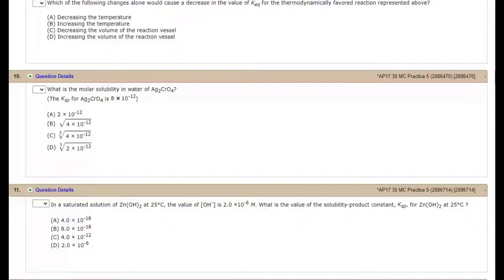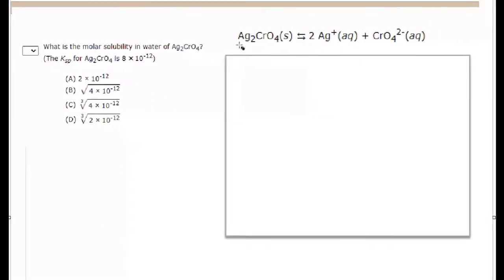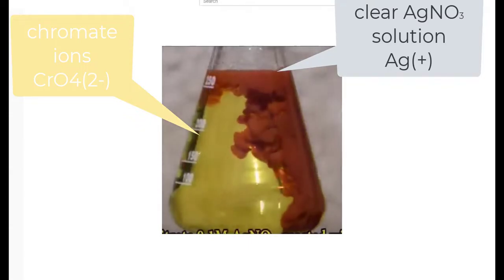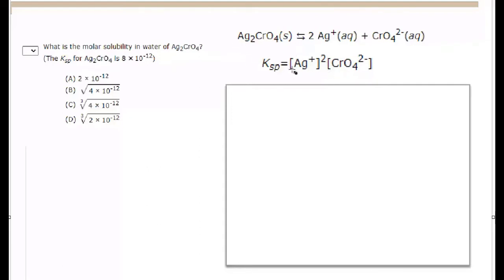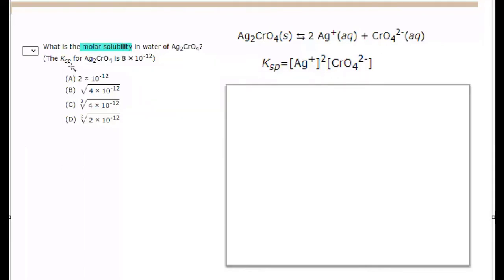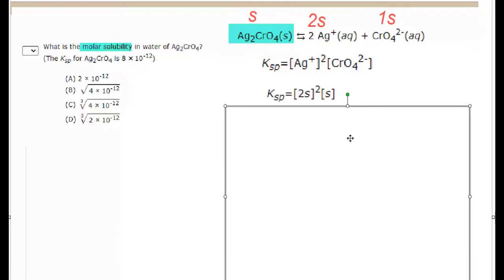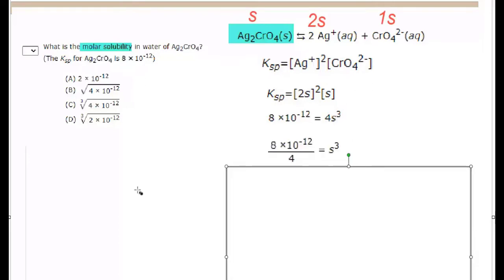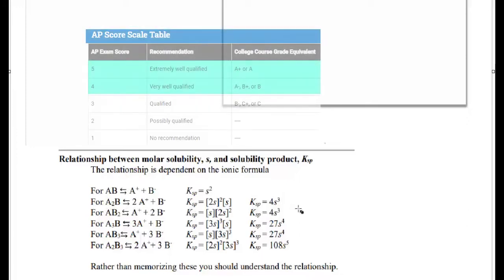AP17 Multiple Choice Ksp Ag2CrO4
Only 25% of the students correctly answered this AP MC question.
I explain how to solve it and others like it.